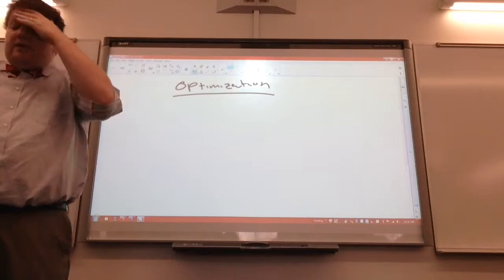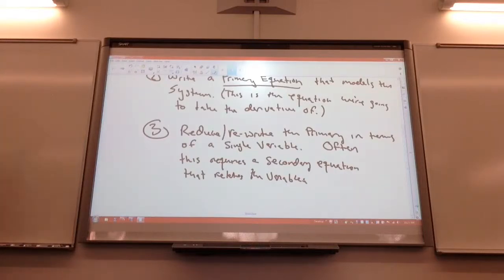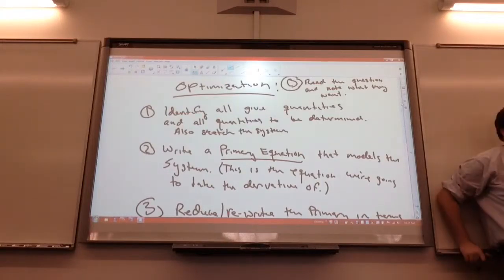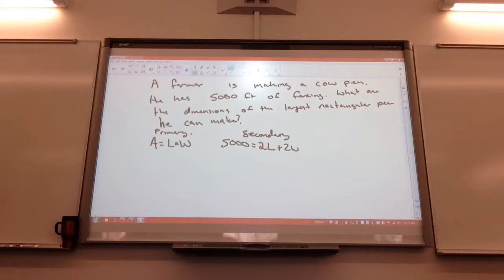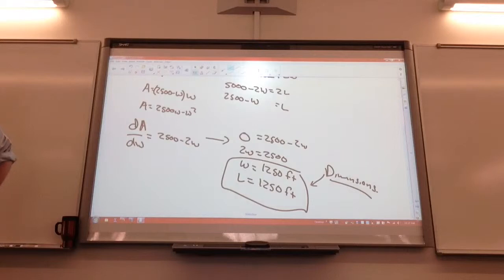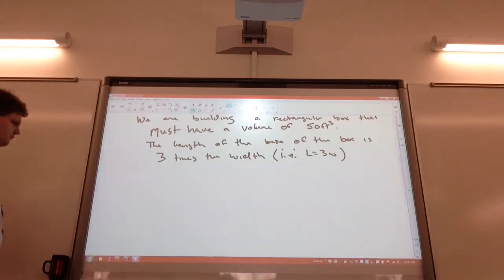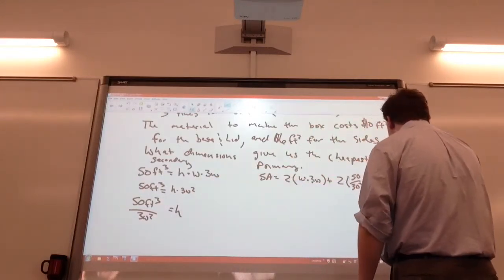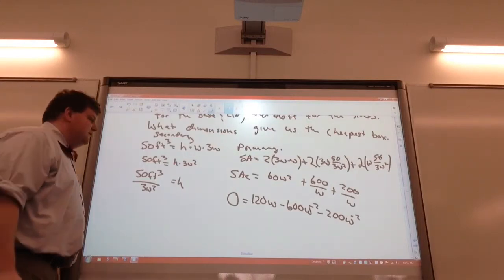Mr. Dowell's Calculus Class: Optimization